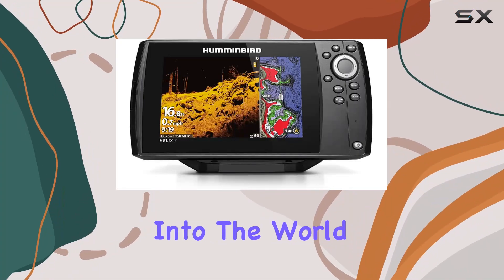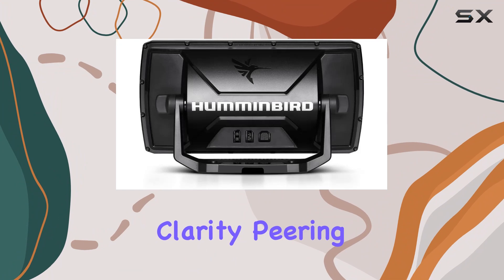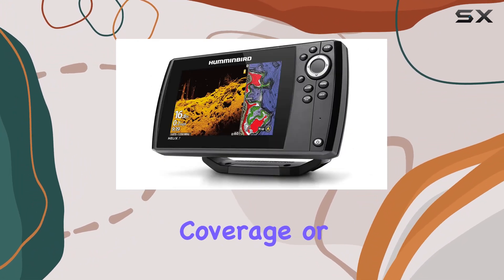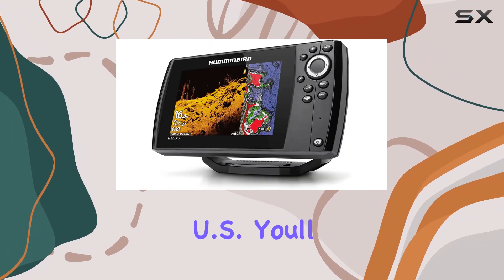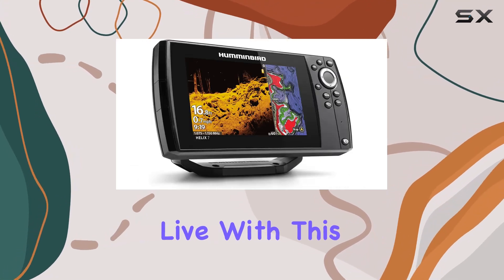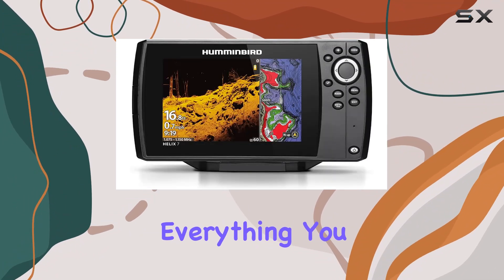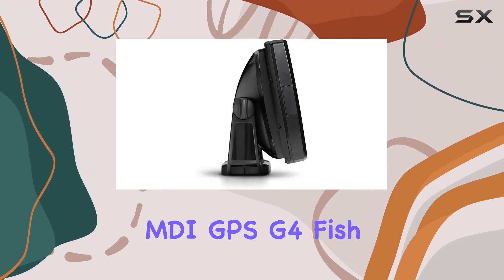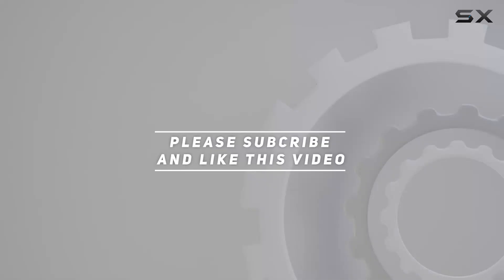Humminbird HELIX 7 Chirp MDI GPS G4 Fish Finder: Unlocking Underwater Secrets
0:00 Intro
0:06 Review

Things that we mentioned in this video:
Humminbird 411610-1 Helix 7 : B09B1PYQGL